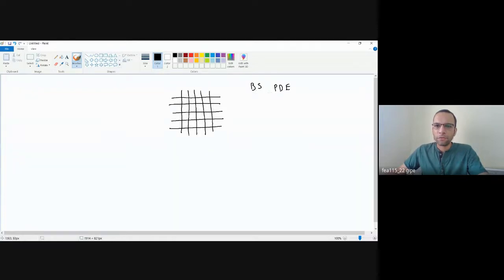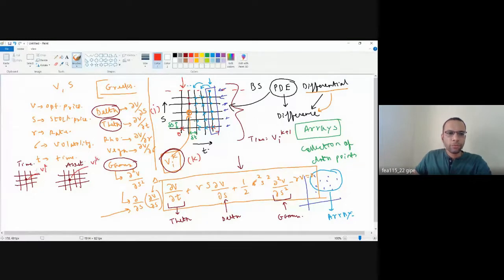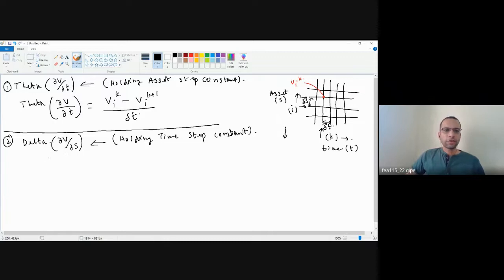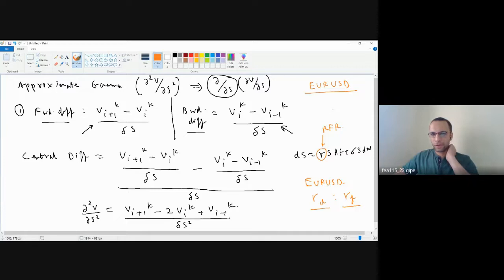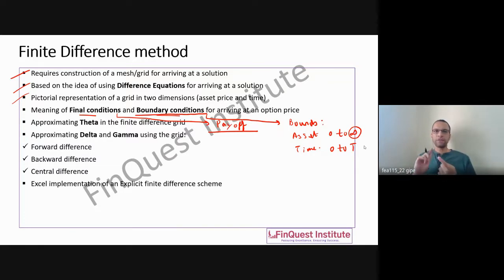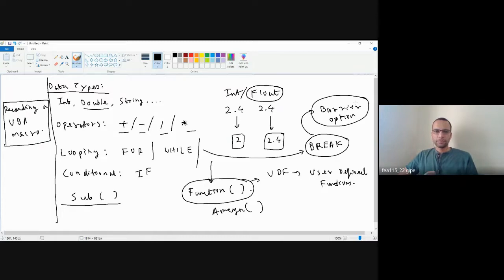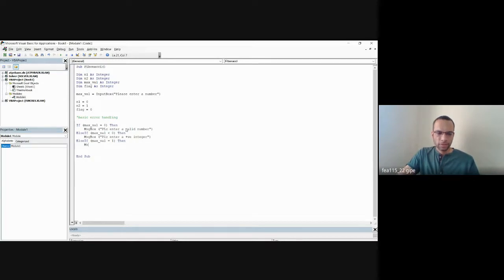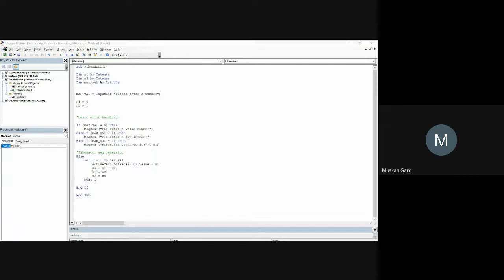Copy of Financial Risk Management 2022 03 08 19 52 GMT 8